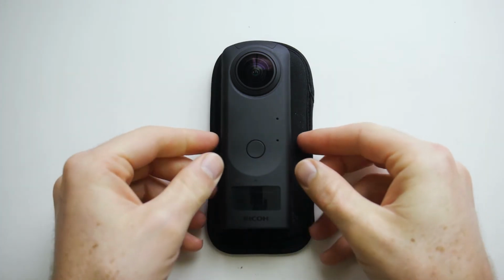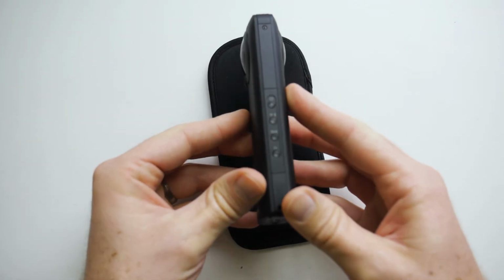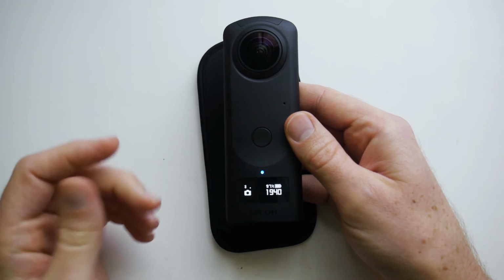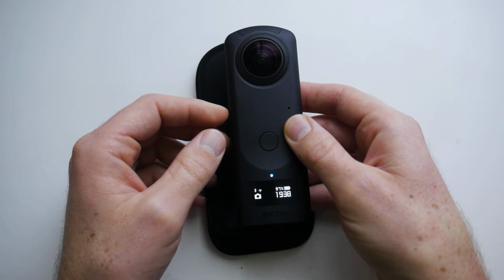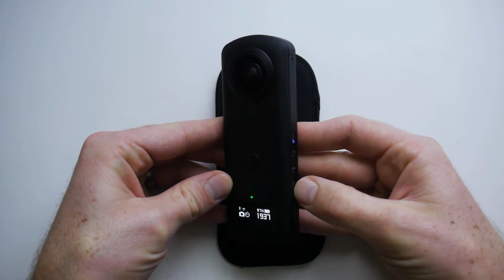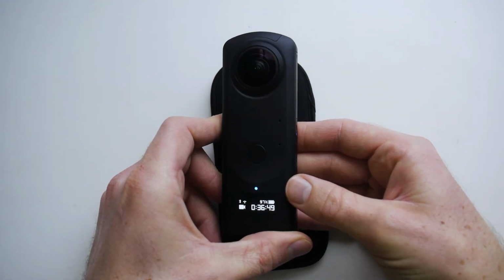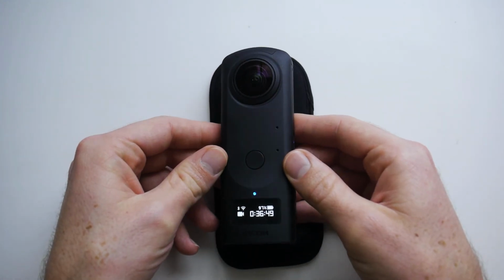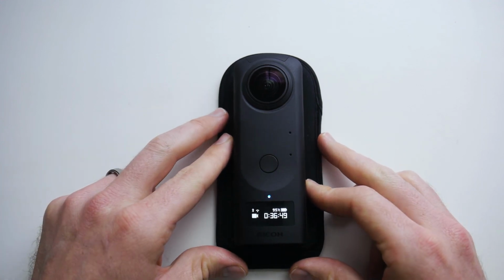Ricoh Theta Z1: Basic Camera Operations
Joshua walks us through the basic functions of the Ricoh Theta Z1 camera. We walk through the basic processes available on with this camera!